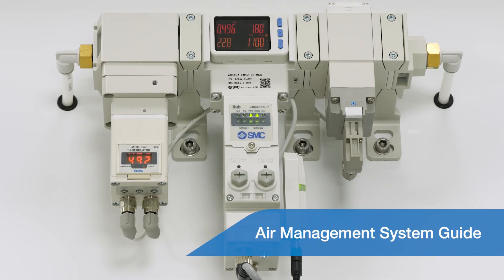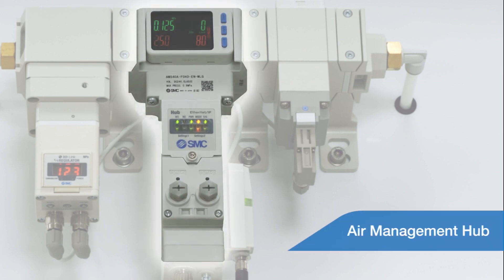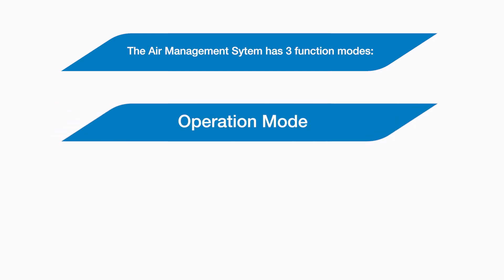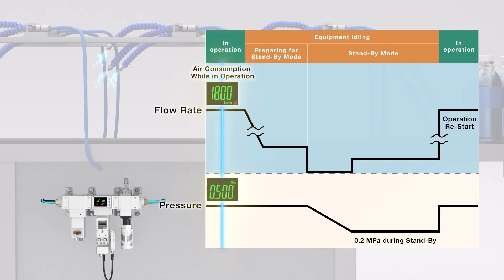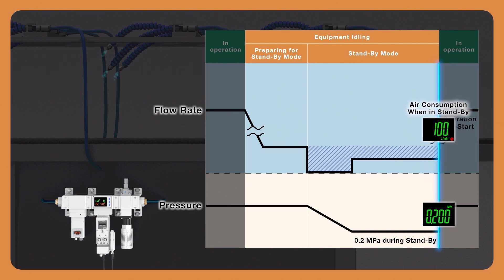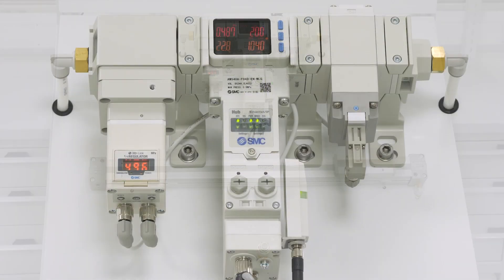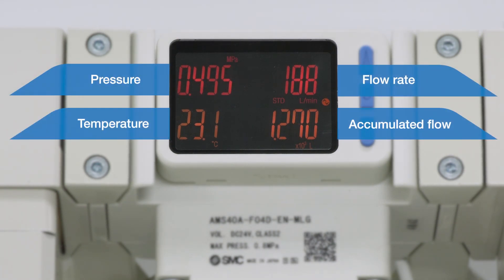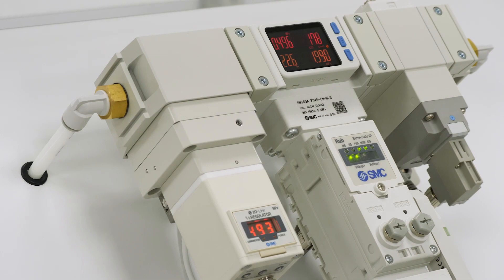Air Management System Demonstration